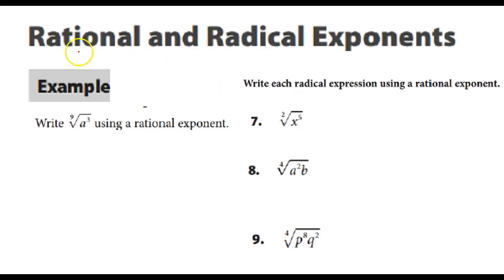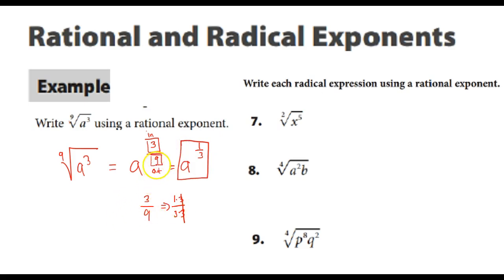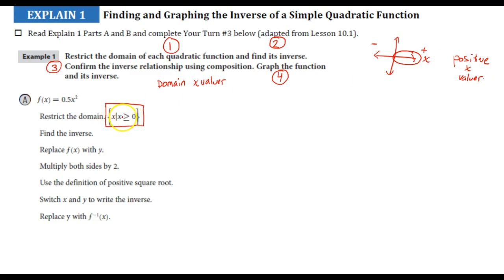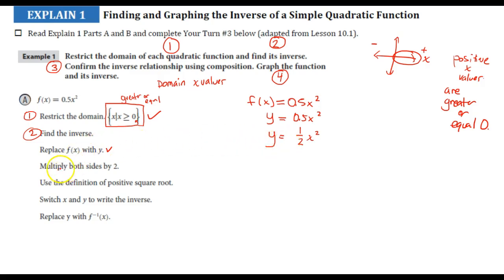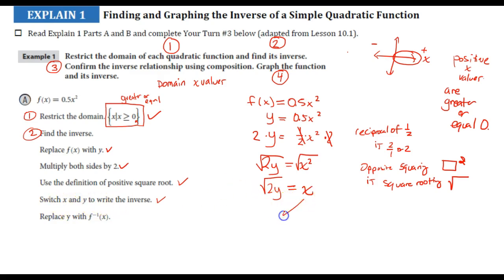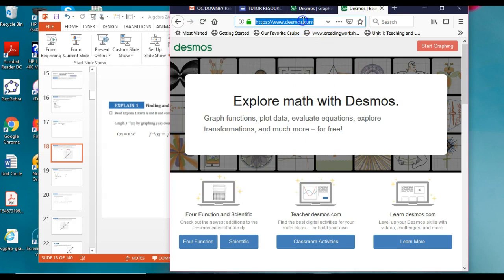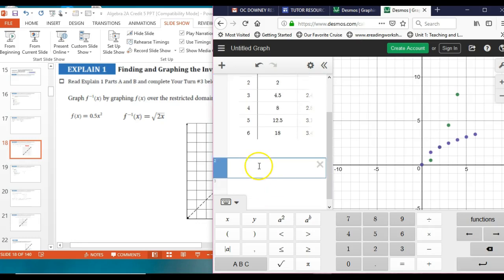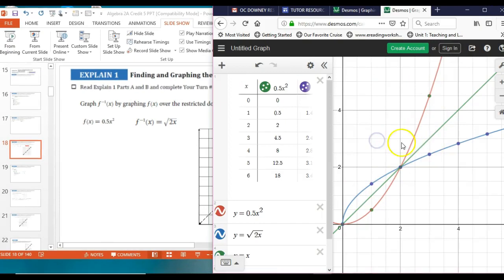Algebra 2A Credit 5 Engage (Part 2 of 2) and 10.1 Explain 1